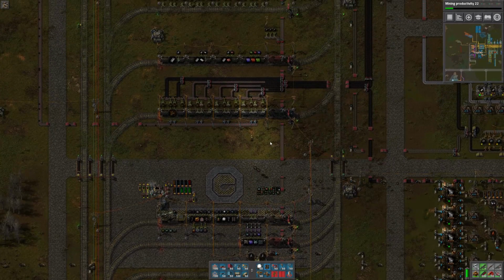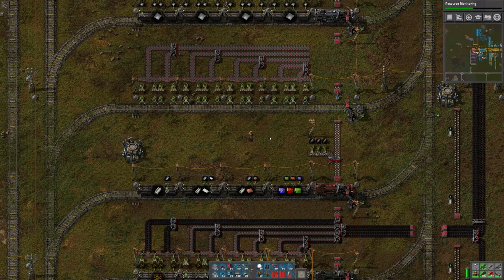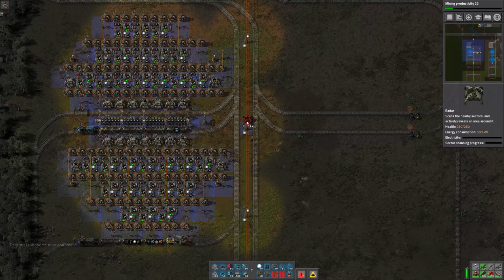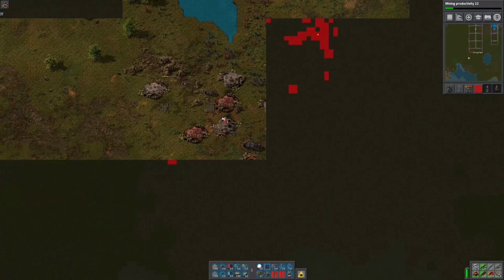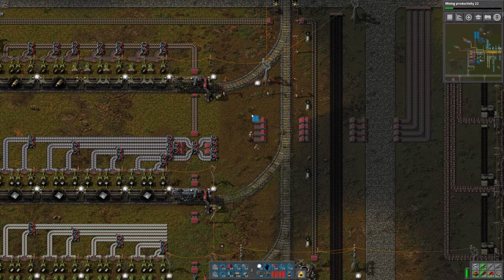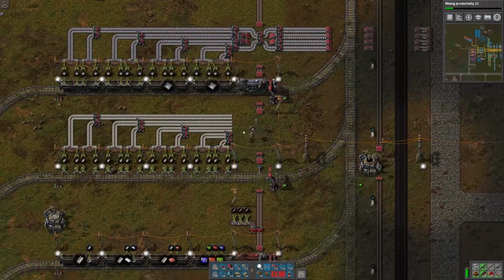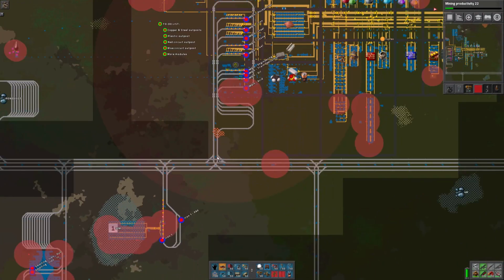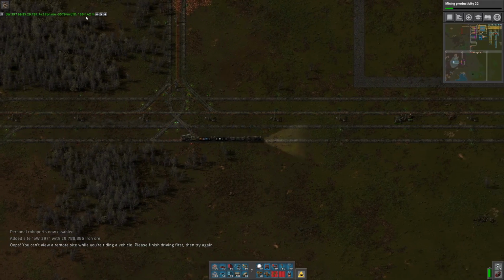Factorio 0.16 Let's Play #46 - Steel to main base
In this episode I upgrade the main base to bring in steel by rail.

This is a let's play series for Factorio 0.16.  The goal will be to build a megabase that supports a high level of science pack production.  We may use some end-game mods to make things more interesting.  I set up the map with Railworld settings, Very Good richness, and Small size for trees.

If you enjoyed this video, please consider clicking the Like button.

Mods:   Bottleneck, Even Distribution, Nixie Tubes, Vehicle Snap, Auto Deconstruct, Equipment Hotkeys, Resource Labels, YARM, Auto Research